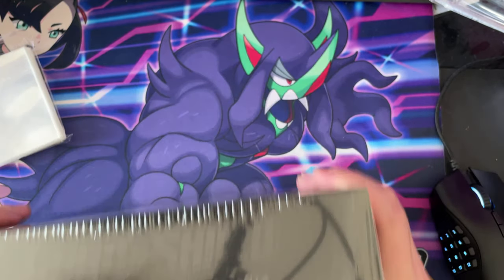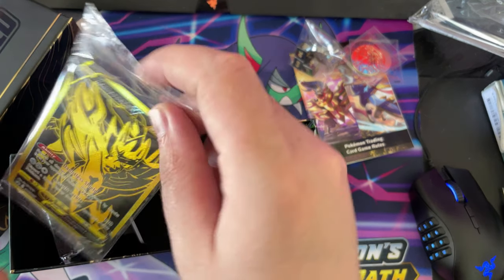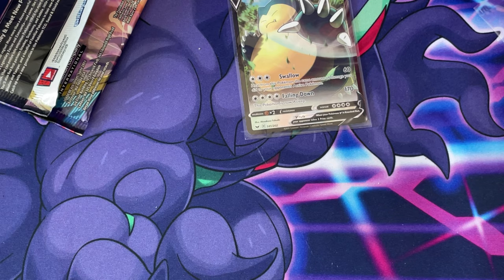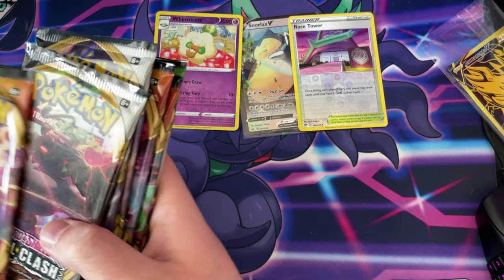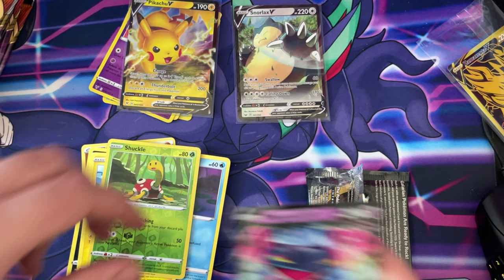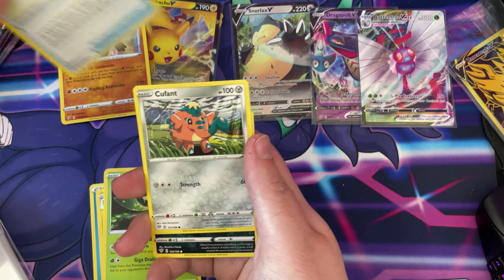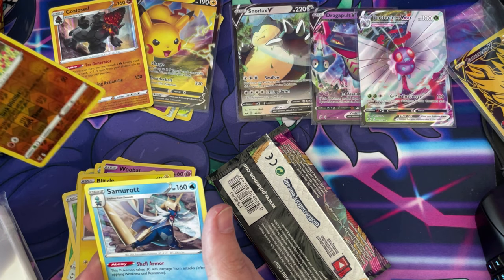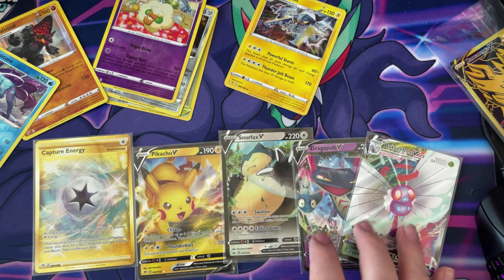Pokémon : Zamazenta : elite trainer box plus Unboxing